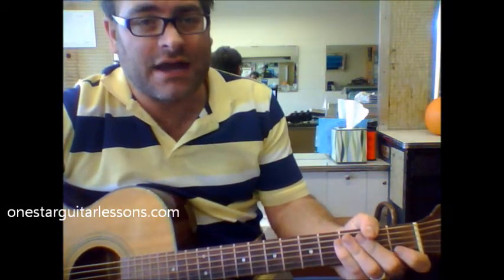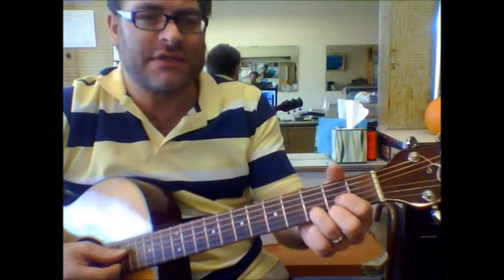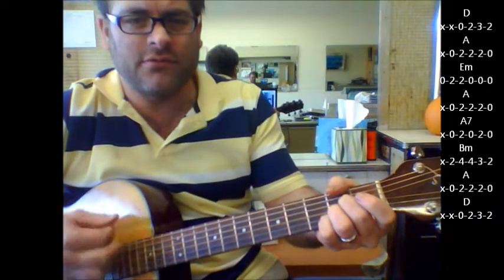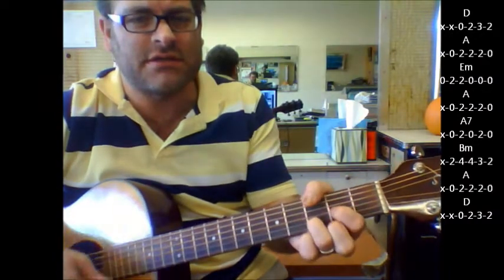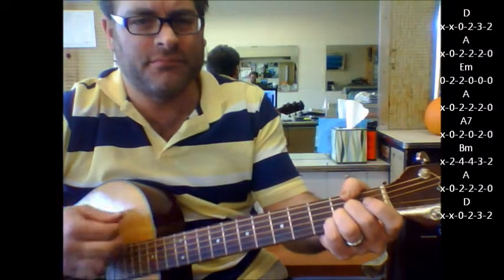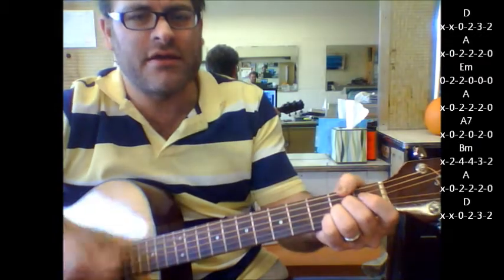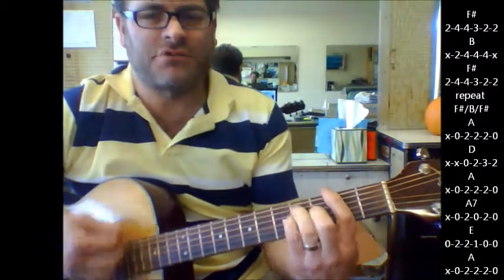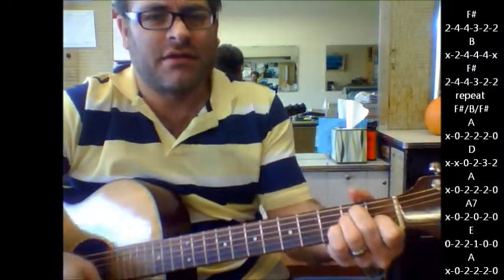How to play "Winter Wonderland" on acoustic guitar (Christmas Song)